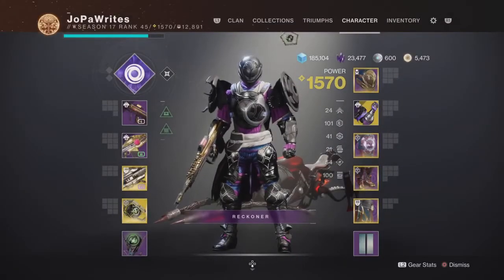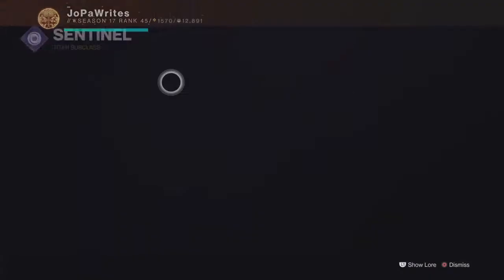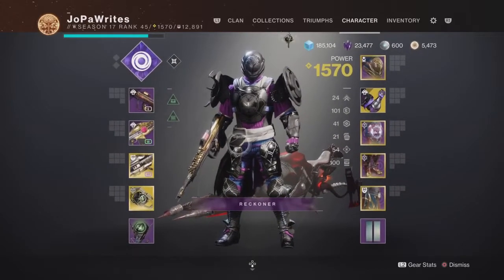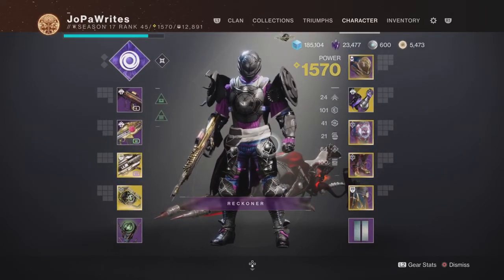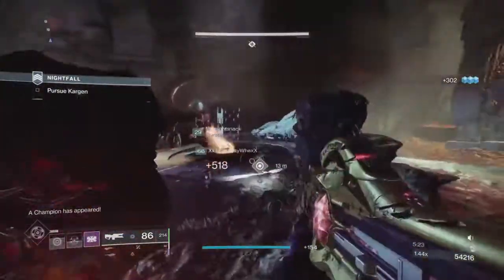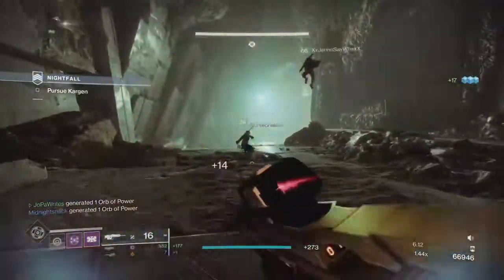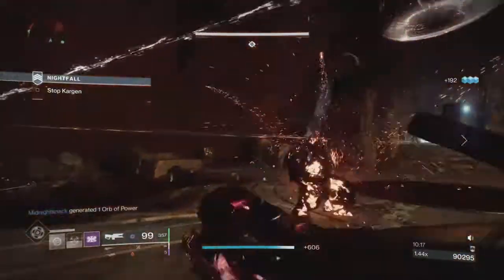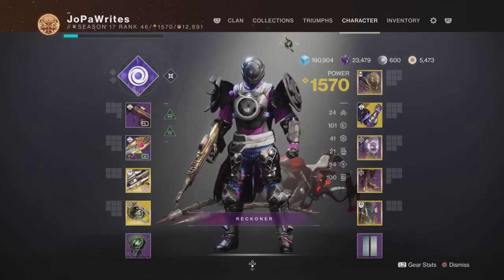Second Chance Void Titan Build - 100K Nightfall With Randoms - Destiny 2